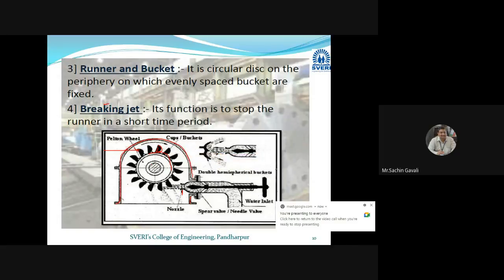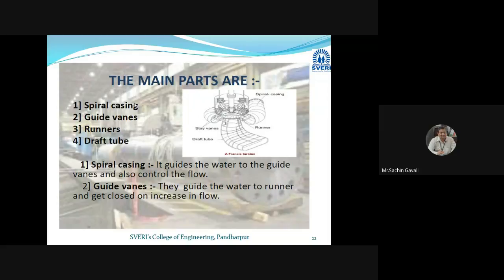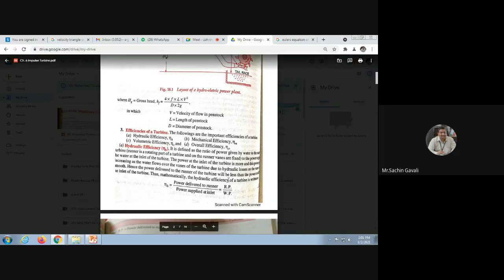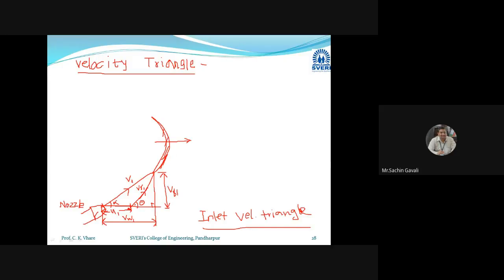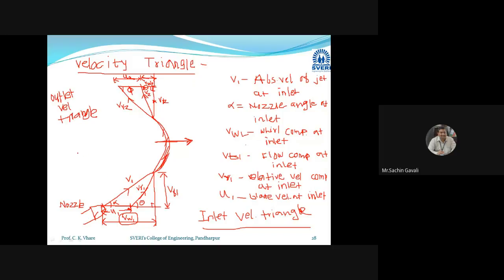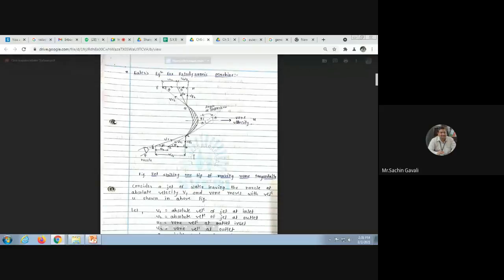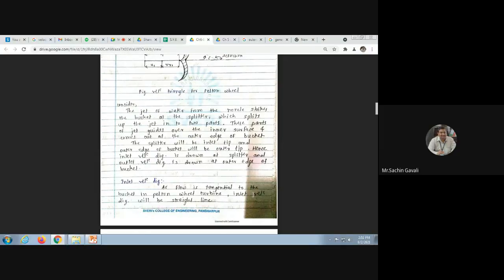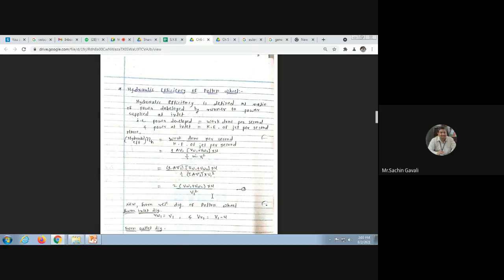FM & FM lecture of 02/08/21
Revision of Previous lecture,Efficiencies of turbine,General Velocity triangle of Turbines,Velocity triangle for Pelton Turbine,Work done and power developed by the turbine,Efficiencies of Pelton Turbine,Hydraulic efficiency of Pelton Wheel.